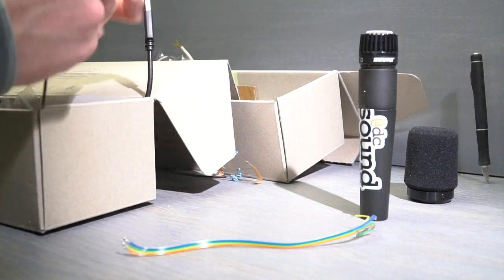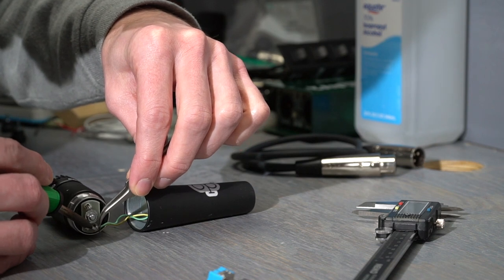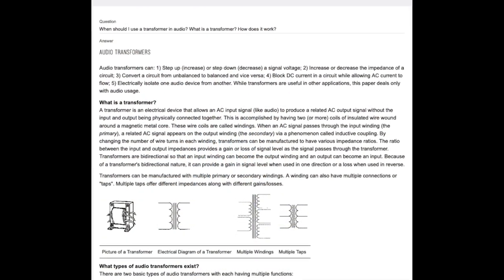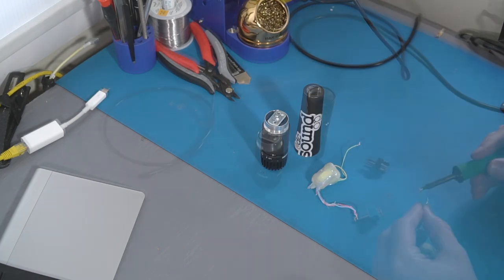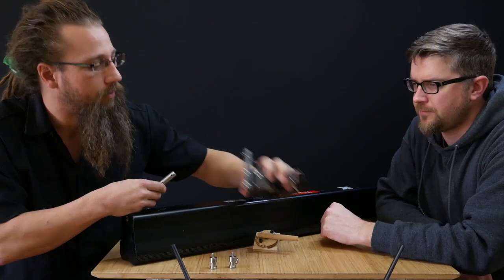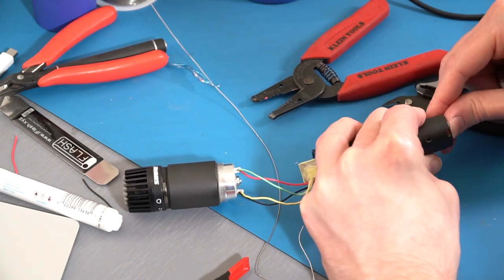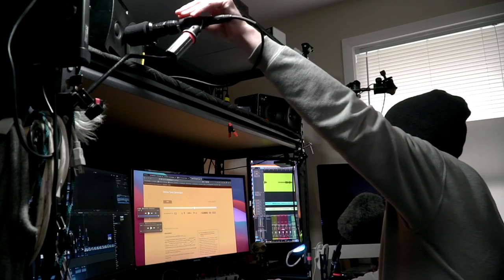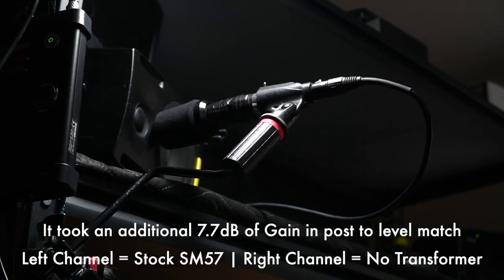Shure SM57 Switched Transformer Mod w/ Audio Tests - pt.1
We're cracking open an sm57, boiling the insides out & then adding a switch to take the transformer in and out of circuit. We've got some very unscientific early tests included here so you can hear the difference, but the idea of this project is to send it out to you. Sign up using the request form below to add your name to the list if you'd like to try this mic when it's finished & report back with your tests. A/B it on your favorite snare, guitar or hook us up with your best scream metal vocals. As long as you're willing to share your results & send it on to the next person, you can try what you like.

Hakko FX951 Soldering iron
Hakko Tweezers are legit
ESD Project Mat

The switches I used (not that I would recommend them for this project)

If I find a better switch in the coming weeks, I'll add the link here.